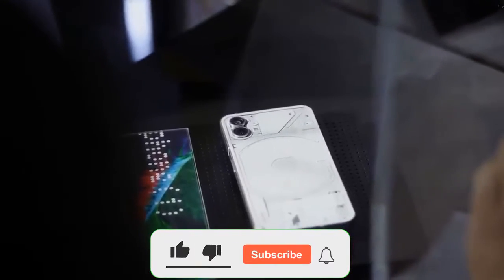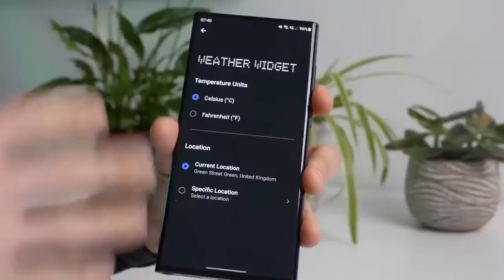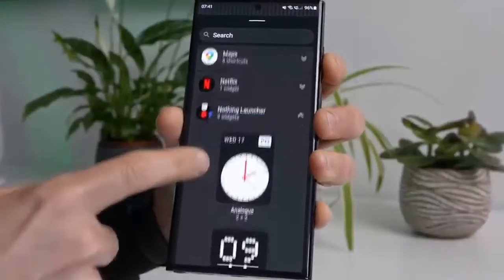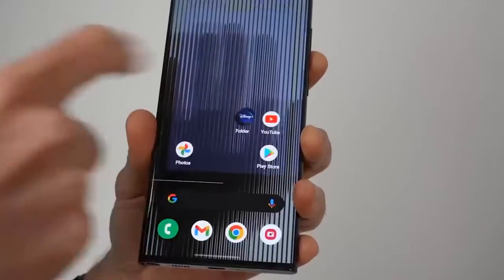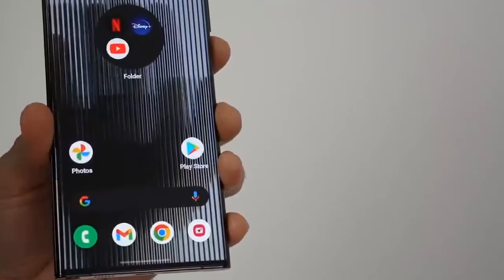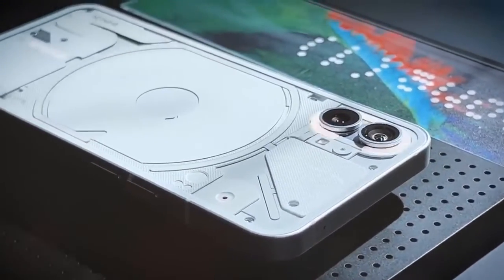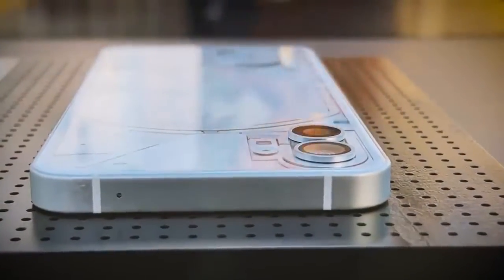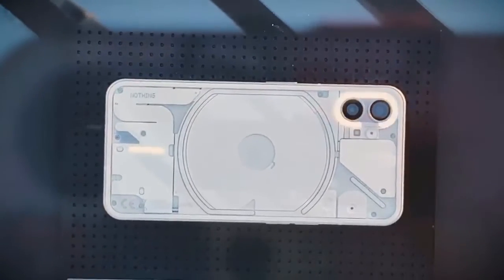Nothing Phone (1) | First Impression and Hands-on Review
Great Labor Day Deals ( BUY at Great prices Now) ✅ Nothing Ear 1 Wireless Earbuds

how to connect nothing ear 1 to android phone,
nothing phone 1 announcement,
nothing android phone,
nothing phone 1 marques brownlee,
nothing phone concept,
nothing phone camera,
nothing phone carl pei,
nothing phone coming soon,
nothing phone 1 camera,
nothing phone 1 concept,
nothing phone design,
nothing phone details,
nothing phone demo,
nothing phone date,
nothing phone 1 design,
nothing phone 1 details,
nothing phone english,
nothing phone 1 unboxing english,
nothing phone 1 english
nothing ear,
nothing ear 1 review,
snapdragon,
snapdragon 8 gen 1,
snapdragon pro series,
snapdragon 888 phones,
snapdragon 680,
snapdragon vs mediatek,
snapdragon 888,
snapdragon 695 5g,
snapdragon 695,
a15 vs snapdragon 8 gen 1,
a15 bionic chip vs snapdragon 888,
a13 bionic chip vs snapdragon 888,
a14 vs snapdragon 888,
a15 bionic vs snapdragon 888
nothing earbuds,
nothing ear 1 black,
nothing ear 1 vs airpods pro,
nothing ear 1 unboxing,
nothing ear 1 vs oneplus z2,
nothing ear 1 vs oneplus pro,
nothing earbuds review,
nothing ear 1 long term review,
nothing ear 1 mic test,
nothing ear 1 black vs white,
nothing ear 1 case,
nothing ear one,
nothing ear airpods,
airpods pro vs nothing ear 1,
apple airpods pro vs nothing ear 1,
apple airpods 2 vs nothing ear 1,
nothing ear black,
nothing ear black edition,
nothing ear black and white,
nothing ear bluetooth headset,
nothing ear birds,
nothing ear battery life,
best case for nothing ear 1,
beats studio earbuds vs nothing ear,
black nothing ear 1,
better than nothing ear 1,
beats fit pro vs nothing ear 1,
nothing ear call quality,
nothing ear charging,
nothing ear comparison,
nothing ear case cover,
nothing ear connect to iphone,
nothing ear connection,
nothing ear controls,
nothing ear commercial,
nothing ear charging time,
connect nothing ear 1 to laptop,
case for nothing ear 1,
connect nothing ear 1 to iphone,
charging nothing ear 1,
connect nothing ear 1 to macbook,
nothing ear 1 dave2d,
nothing ear 1 durability test,
nothing ear 1 dolby atmos,
nothing ear 1 digit,
nothing ear 1 dual pairing
samsung s22 ultra,
samsung s22,
samsung galaxy s22 ultra
samsung s22,
samsung s22 review,
samsung s22 ultra review,
samsung s22 unboxing,
samsung s22 vs iphone 13,
samsung s22 ultra vs iphone 13 pro max camera test,